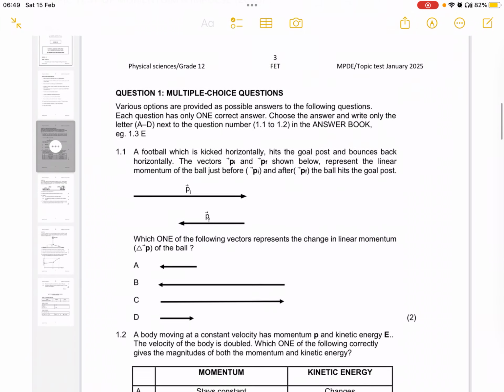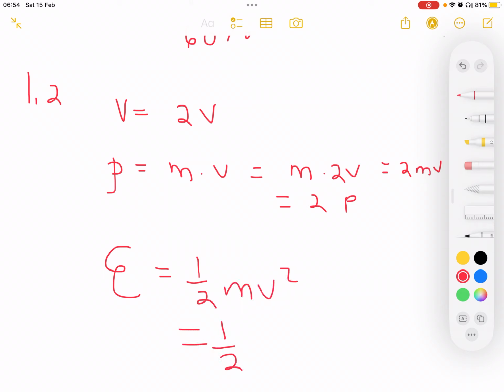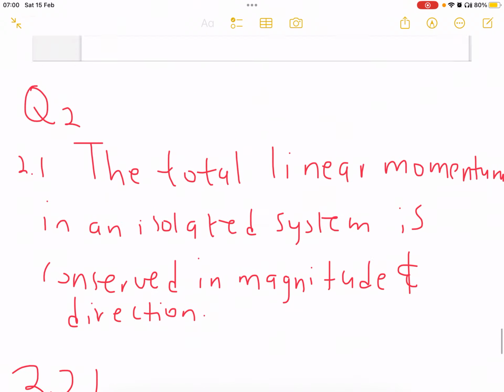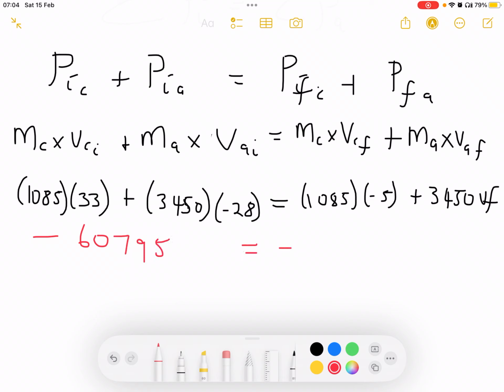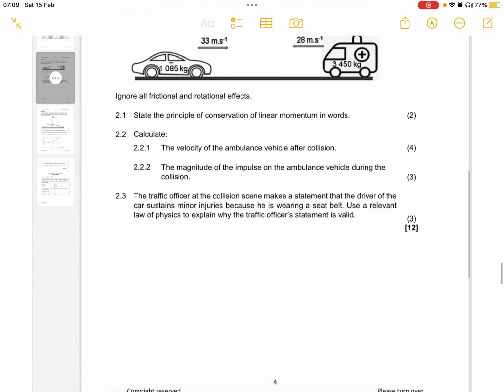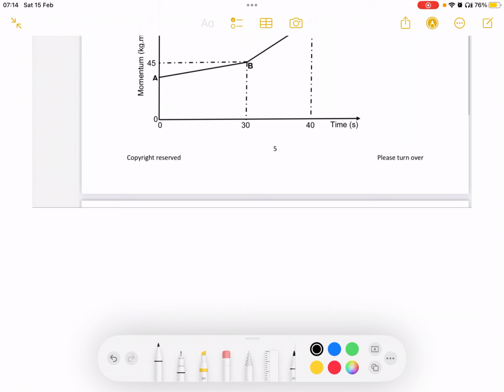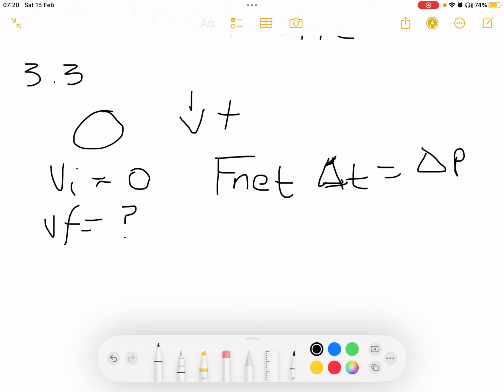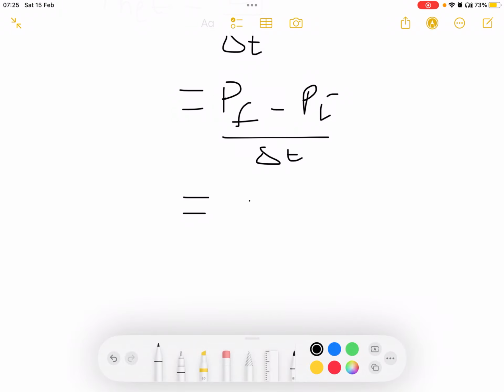Grade 12 Physical Sciences | Momentum & Impulse Topic Test | Exam Prep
In this video, we tackle a Grade 12 Physical Sciences Momentum & Impulse Topic Test to help you master key concepts and improve your problem-solving skills. This test is designed to prepare you for exams by covering crucial questions on:

✅ Momentum calculations
✅ Impulse and change in momentum
✅ Elastic and inelastic collisions
✅ Application of Newton’s Second Law
✅ Real-life momentum problems

📢 Follow for updates:
📘 Facebook: Mthobisi Alexson Innocent Mhlongo